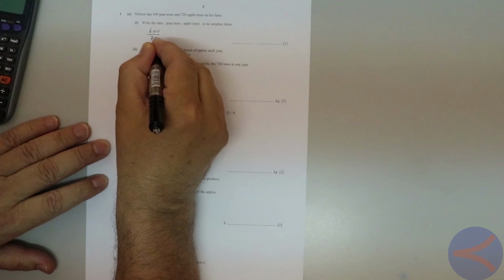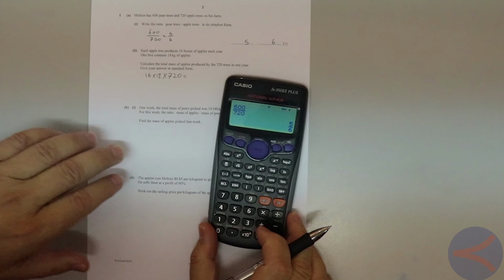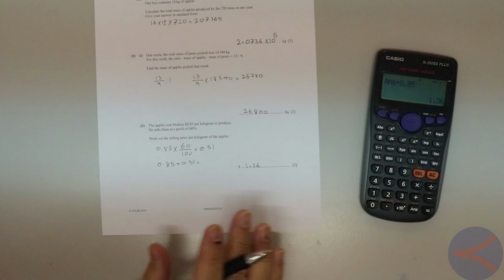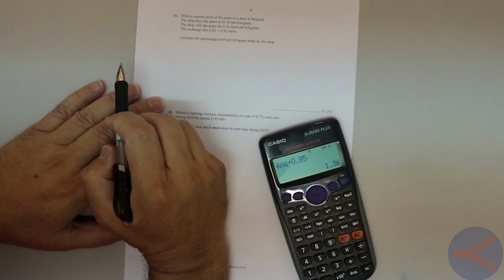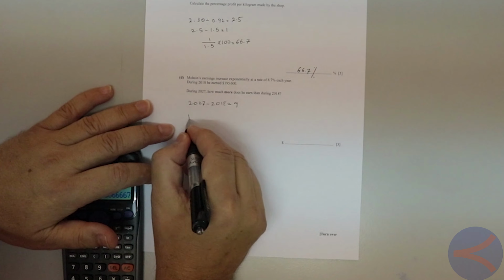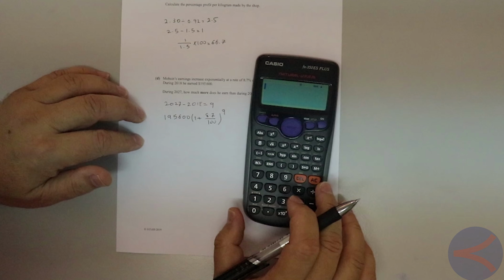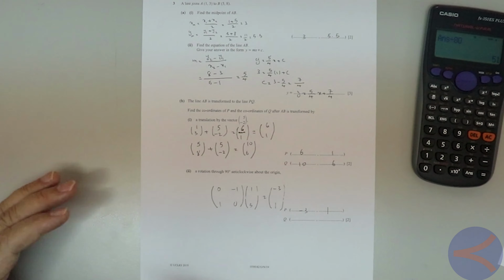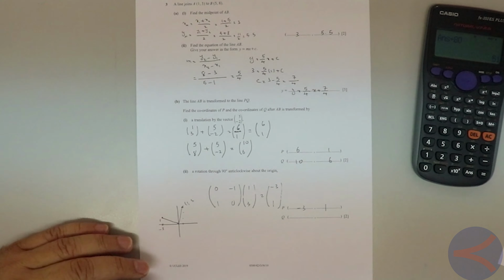IGCSE Math Paper 4 | Part 1 | (0580/42 Oct/Nov/2019)